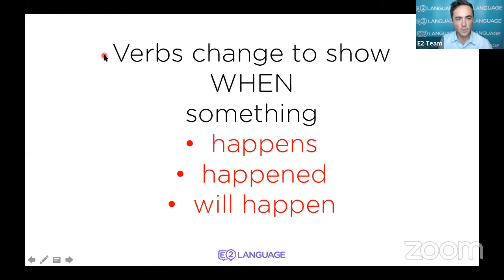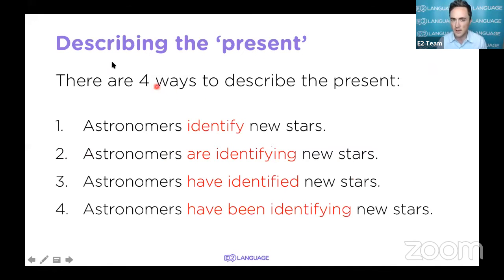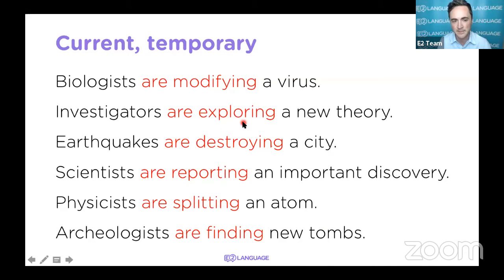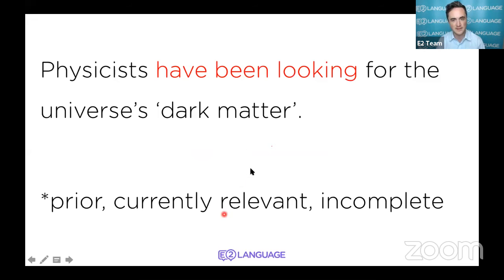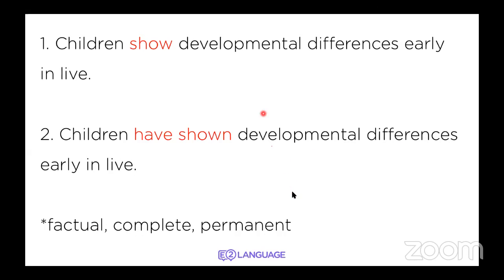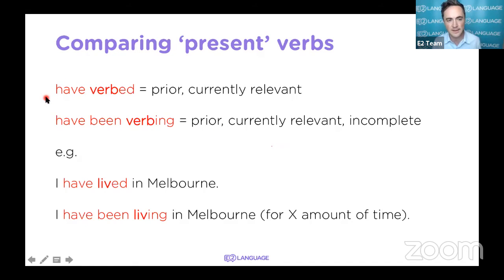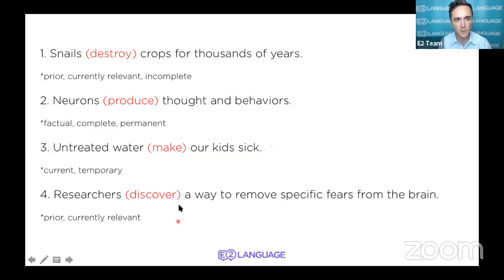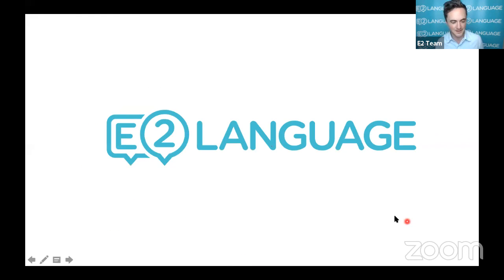E2 Core Skills Lecture: Grammar: Comparing 'present' verbs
will help you to understand when to use particular 'present' verbs. We will compare: verb / is verbing / has verbed / has been verbing.

At E2Language, we are here to help you build your core skills and boost your test scores! We specialize in providing online face-to-face tutorials tailored to your individual needs.

If you want to see what E2Language can do for you, sign up for a free pte or ielts trial depending on what English exam you're planning to take. Our expert teachers are just one step away from giving you the tools for success!

For more resources for your PTE, IELTS, TOEFL & OET success, check out our free blog and forums that provide online e-learning advice and strategies for English test takers. If you're struggling with your English exam preparation or just have questions for our team, don't hesitate to contact us and we'll do our best to get back in contact with you.